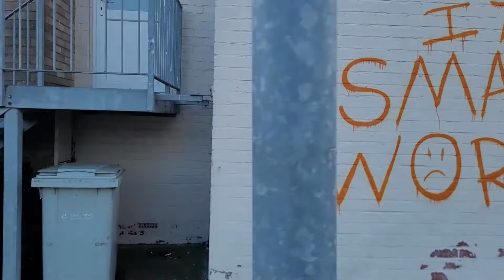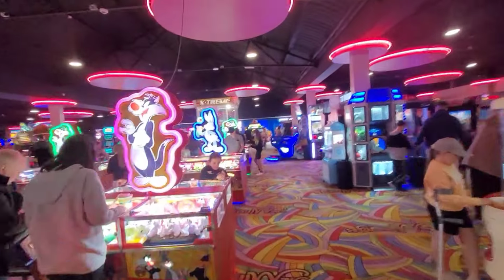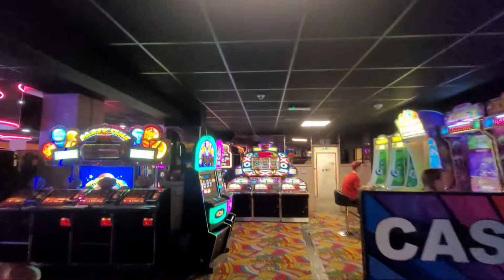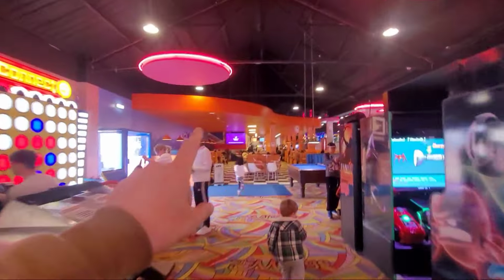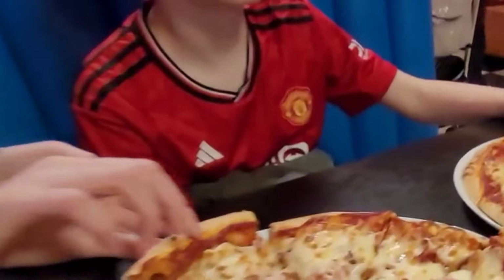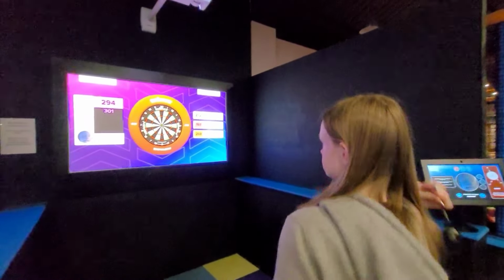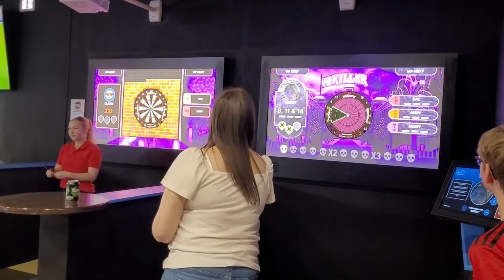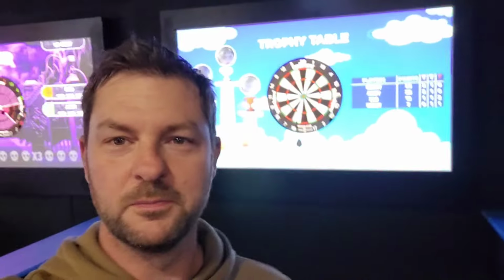INSIDE The MIRAGE in Mablethorpe, We spent 4 hours inside 😁| Food | Fun | Cheap deal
We spend a full afternoon in The Mirage in Mablethorpe , we play arcade games, ten pin bowling , interactive darts and we also have lunch in the arcade cafe, all for an AMAZING price thanks to an offer we found 😀.